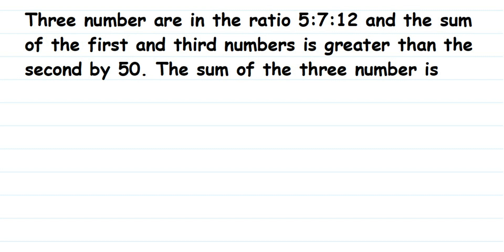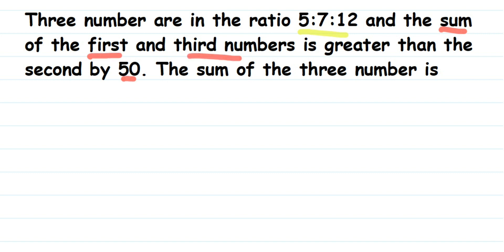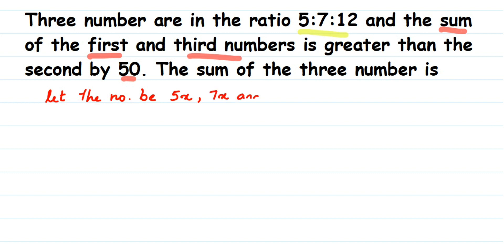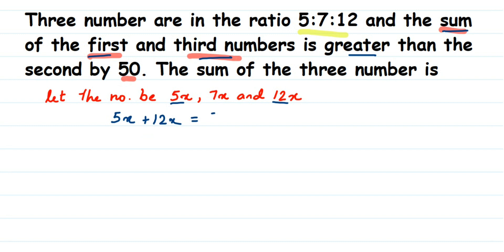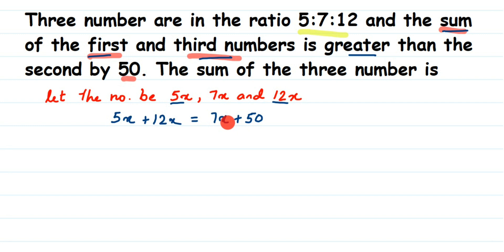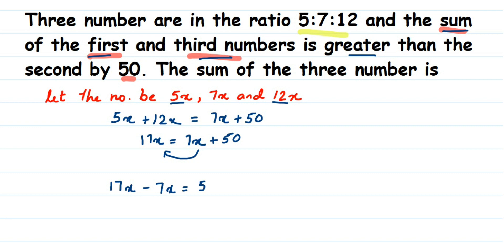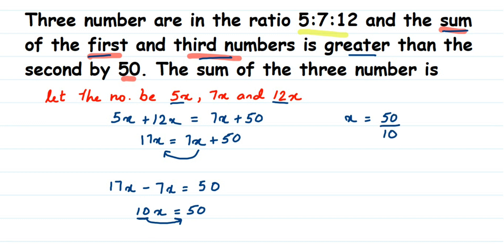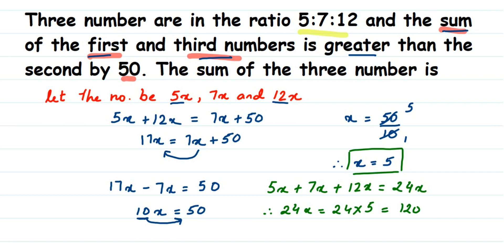Three number are in the ratio 5:7:12 and the sum of the first and third numbers is greater than.....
Three number are in the ratio 5:7:12 and the sum of the first and third numbers is greater than the second by 50. The sum of the three number is